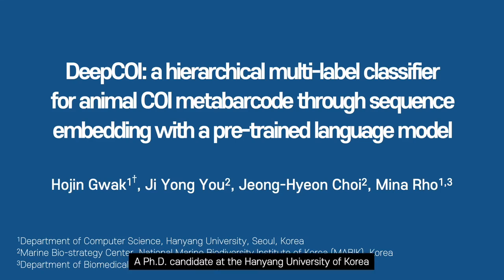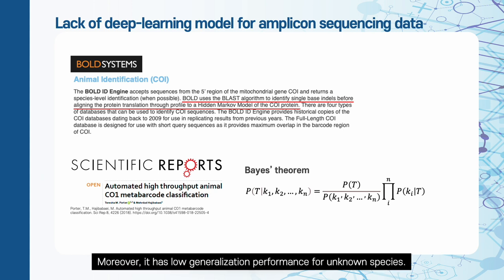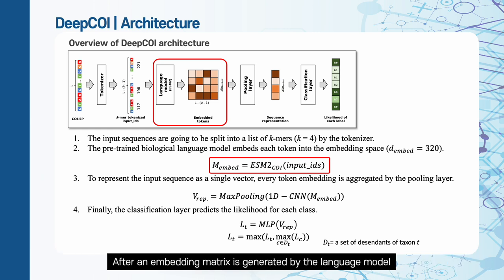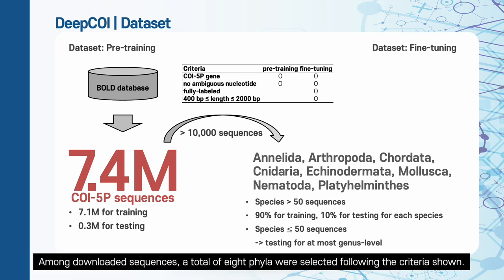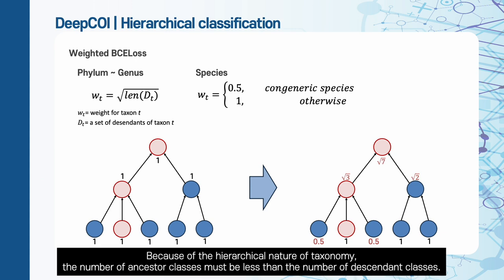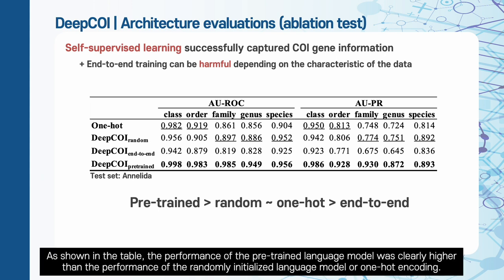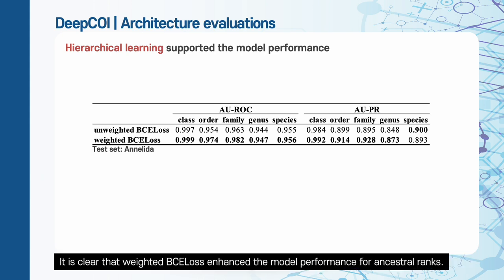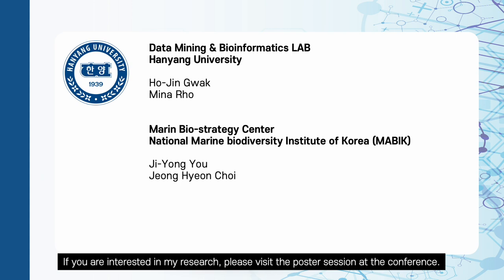A hierarchical multi-label classifier for animal COI... - Ho-Jin Gwak - Poster - ISMB/ECCB 2023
A hierarchical multi-label classifier for animal COI metabarcode classification through sequence embedding with a self-supervised language model - Ho-Jin Gwak - Poster - ISMB/ECCB 2023